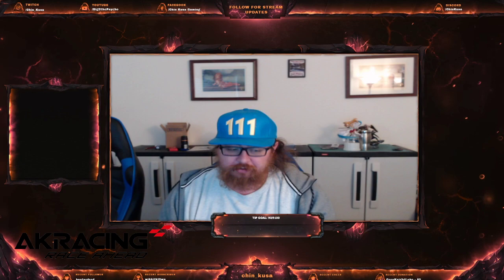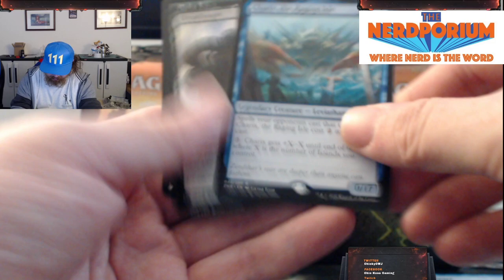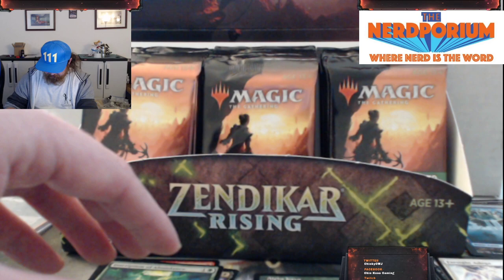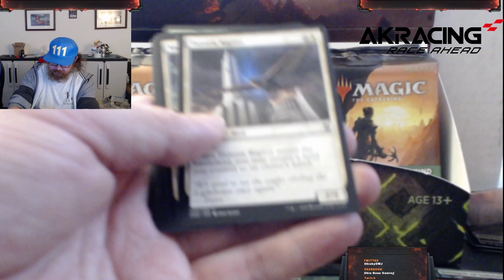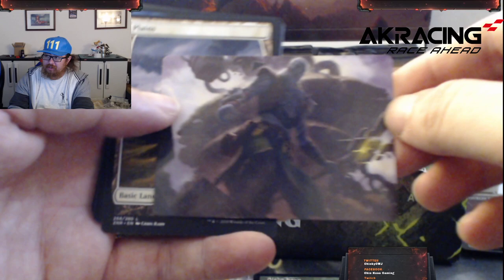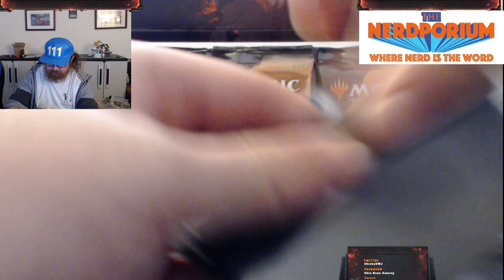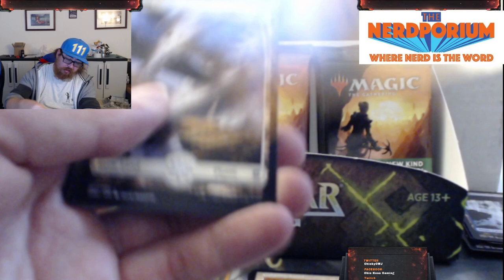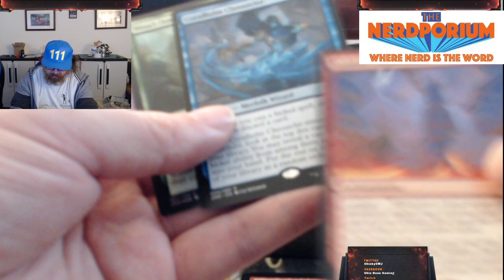Opening Zendikar Rising Set Booster Box! We got the things ya'll!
All donations go directly to the Children's Hospital at VCU to help the kiddos get the treatment they deserve!  Help the kiddos!Cracking packs of Zendikar Rising out of the Set Booster Box!  What do you think we will pull?  Don’t forget to check me out on Twitch to see me play MTG Arena or World of Tanks live.

All donations go directly to the Children's Hospital at VCU to help the kiddos get the treatment they deserve!  Help the kiddos!